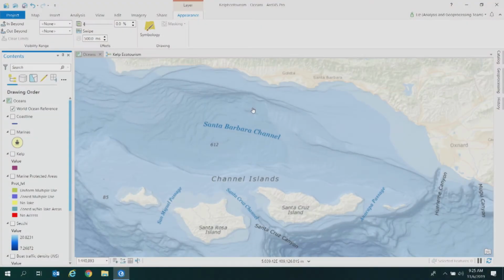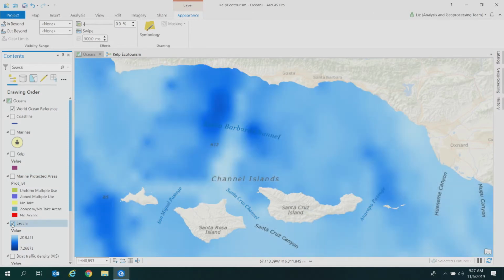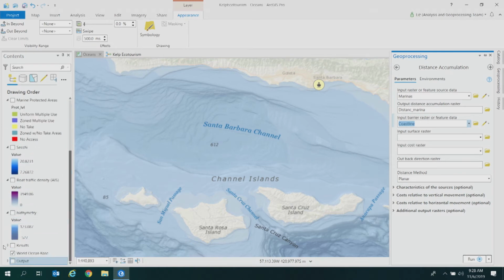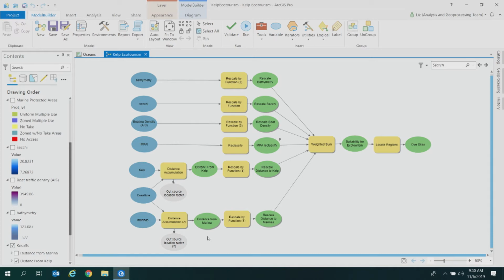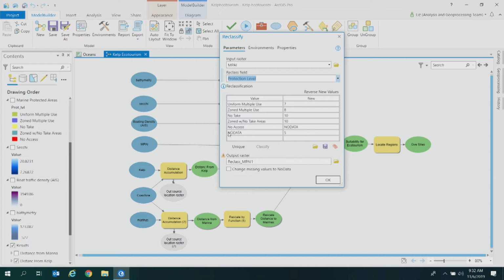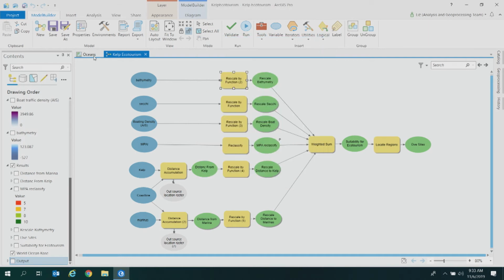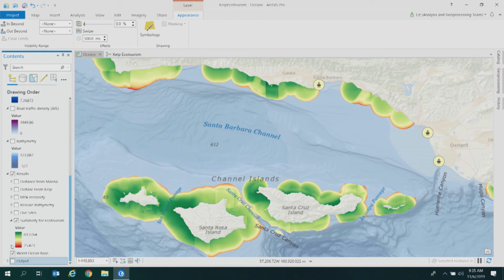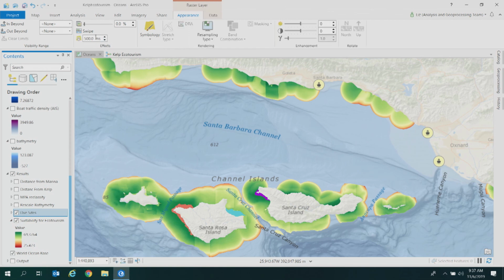Engaging Citizens in Ocean Conservation: A Suitability Analysis for Coral Reef Ecotourism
2019 Esri Ocean and Atmospheric Forum Technical Plenary. Take-in the compelling message from Esri Product Engineer Keith VanGraafeiland as he discusses monitoring chlorophyll concentrations in exclusive economic zones across the globe.